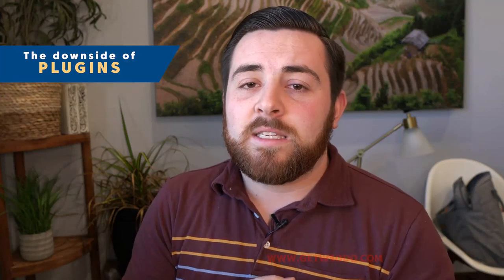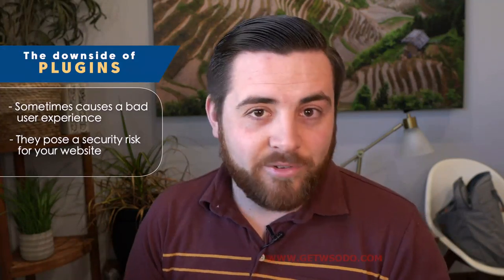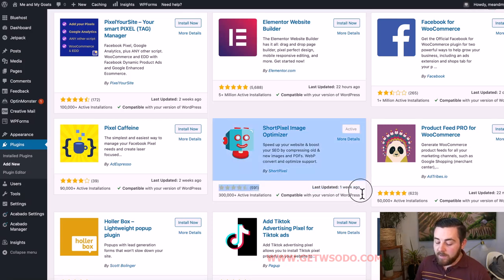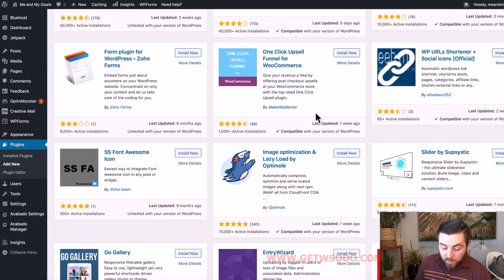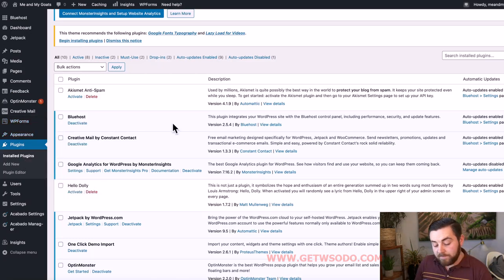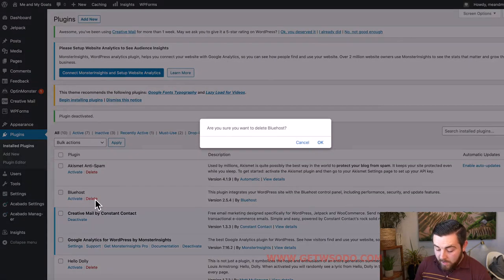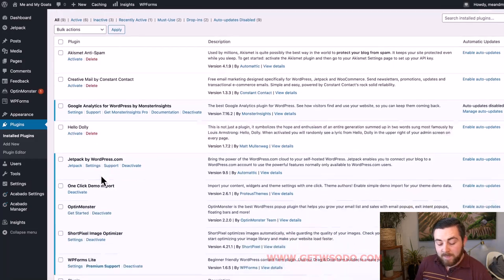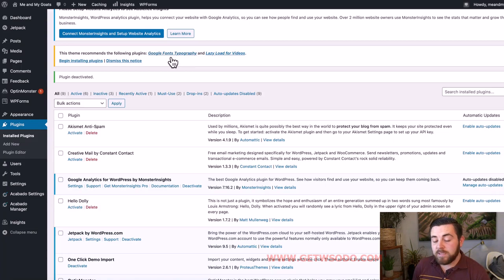08- How To Using Wordpress Plugins? The Blogging Course.